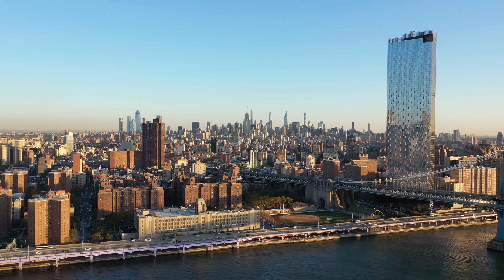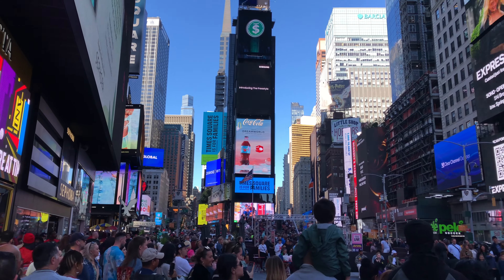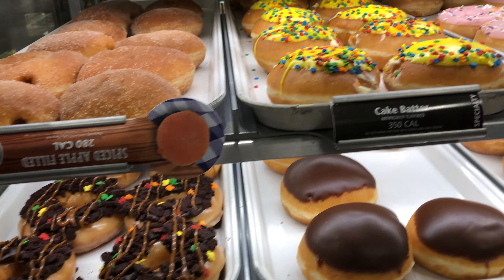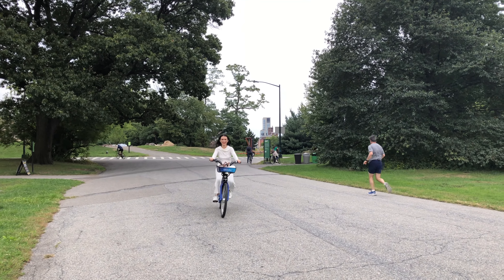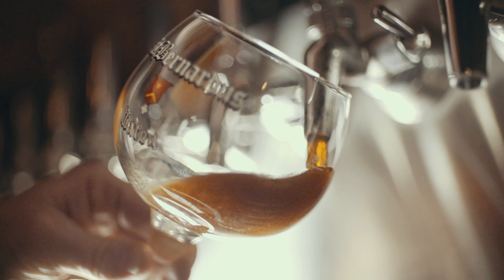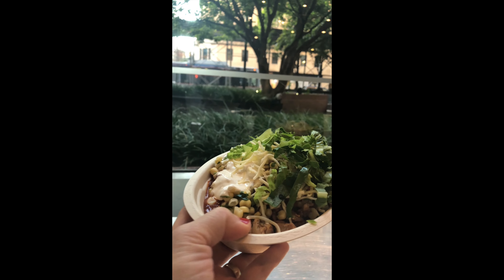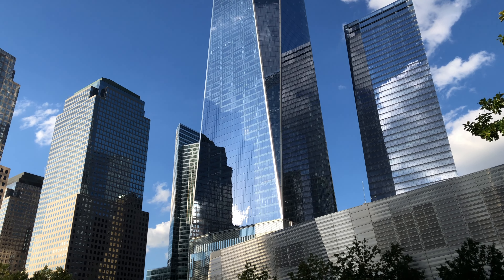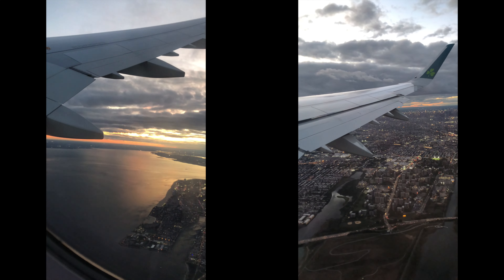THINGS TO DO IN NEW YORK IN THE SPRING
Welcome to my New York travel guide. I will give you an honest view of our experience and some tips for what to see, where to stay and what to eat.

We caught an early flight to New York, which I liked because with the East Coast being 5 hours behind the UK we landed in the afternoon. We landed into JFK airport and I loved how easy it is to make your way into the city via public transport. We took the AirTrain into Jamaica Station, and from there we took a connecting subway train into Manhattan. We stayed at a Hilton Garden Inn in Times Square, an area that I recommend if you want to do touristy activities, because it is within walking distance to the main attractions and has good transport links to other areas of the city.

I recommend not including breakfast in your hotel package, because there are so many iconic eateries and coffee shops to try. On the first day, we went to the Krispy Kreme flagship store, which was a five minute walk from our hotel and we went just as they opened, as it was the only way to avoid waiting 15 minutes in line to get in. But there is a reason why people queue, not only the donuts are fresh, but you get to see how they make it! Being the store was a cool experience, and I don’t care that you can get their donuts at home too, the variety was insane and I tried their Pecan Pie donuts, which was only available at their NY store, and it was delicious.

After breakfast, we walked around, making our way to 5th avenue and even attended mass at the famous cathedral of St Paul.

We continued our walk on 5th avenue which led us to The Plaza hotel, which costs a cool $1000 per night. We went in to see the lobby and have a wonder around, because some of our favourite shows, Sopranos and Mad Man filmed a few episodes here.

Central Park is bigger than I expected, but I am glad that we rented bikes and toured most of it. You only need a bank card and the city app on your phone, and you can return the bike at any of their self serve stations around the park. Whatever you do, just please don’t go on the carriage. Although the horses didn’t look as bad as the horses I used to see in Romania, it was disappointing to see these animals work all day every day to carry around tourists that would have been better off walking. If you can’t cycle or walk for long distances but still want to visit the park, you can go on a bike carriage and one of the cyclists can show you around or rent an electric scooter.

We stopped at the John Lenon memorial and then exited the park, and then had hot dogs because we were starving and wanted to check this iconic, but severely overpriced food item off our list.
In the morning, we discovered my favourite breakfast diner, and again, I recommend going early to avoid queuing. They serve traditional food such as waffles and fried chicken, scrambled eggs, you name it. It was fresh and delicious and the staff was helpful and patient.

Then, we made our way to the American Museum of Natural History. Not only is the museum a beautiful example of the 19th century Neo-Gothic architecture, and has a rich Dinosaur exhibit, including the Barosaurus who greets you as you enter the main hall, but they have many other incredible animal, insect and people exhibitions.

The next day we took the subway to the financial district, which is where the boat to Lady Liberty and Elis Island begins. I recommend reserving at least half a day, on the island you can take photos with the Statue and visit the Immigration museum which was the most heart warming museum I’ve ever visited. We then visited 9/11 memorial, which was a deeply emotional visit, thinking of those who died in the horrific events in 2001. We then visited  Westfields mall, which has a really cool and futuristic architecture and even the subway station has beautiful tiling. Our last stop for the day was China town.

Before calling it a night, we had cocktails near our hotel, called Lillie's Victorian Establishment. Hats down to the authentic decor and some of the most delicious old fashioned drinks. On our last morning in New York, we went to Liberty Bagels for breakfast. I highly recommend their food, they have a wild variety of bagels as well as savoury and sweet toppings. My husband had blueberry muffin with blueberry and cheese filling, and I had a chicken salad bagel which was so tasty I tried to recreate it at home. We finished the morning by having coffees in Central Park, and then headed back to the airport.

Till next time New York!

Let me know your NYC dos and don’ts in the comments.